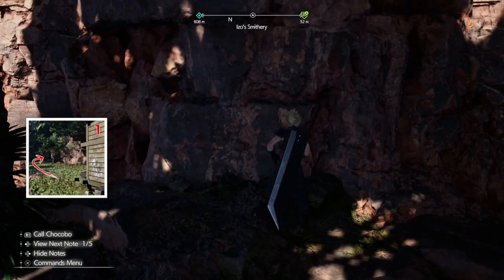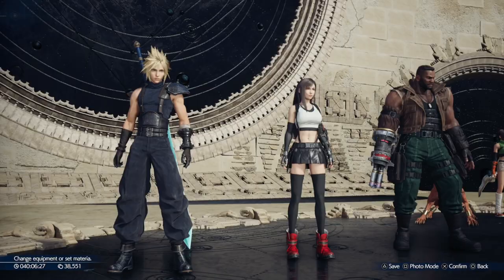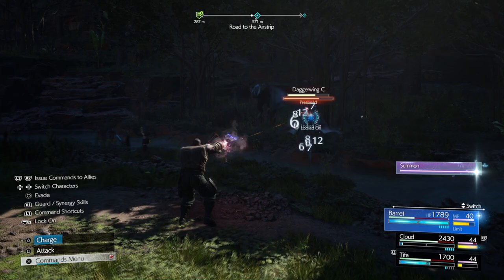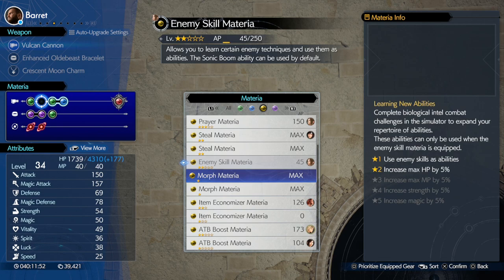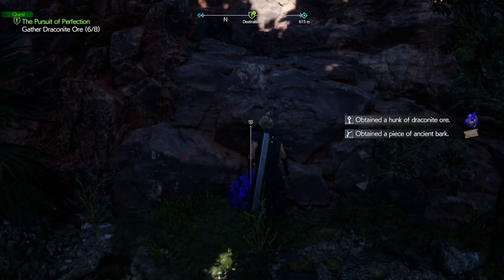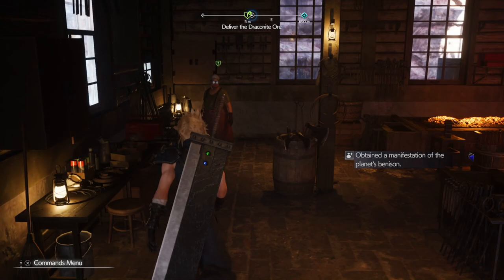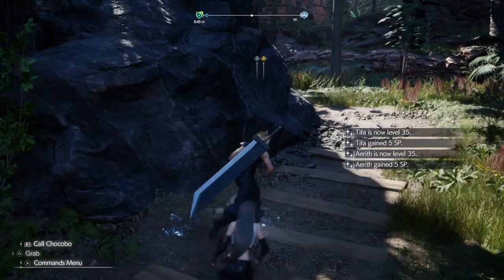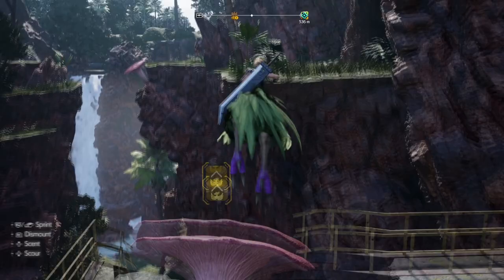Final Fantasy VII Rebirth PS5 Playthrough with Chaos part 116: Izo's Ultimate Creation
Barret's got some extra firepower now

Final Fantasy VII Rebirth is a 2024 action role-playing game developed and published by Square Enix. The game is a sequel to Final Fantasy VII Remake (2020) and the second in a planned trilogy of games remaking the 1997 PlayStation game Final Fantasy VII.

Like its predecessor, the gameplay of Rebirth combines real-time action with strategic and role-playing elements. Set immediately after Remake's events, players control mercenary Cloud Strife and a party of characters principally comprising the eco-terrorist group AVALANCHE, who embark on a journey across the Planet to prevent the megacorporation Shinra from exploiting its life essence, the Lifestream, as an energy source, and defeat former elite SOLDIER Sephiroth, who seeks to unite with the Planet to achieve greater power.

Rebirth entered production in November 2019 prior to Remake's release, and was announced in June 2022. All of the previous game's lead staff return in the same positions, but with Tetsuya Nomura as creative director instead of director, and Naoki Hamaguchi as director instead of co-director.